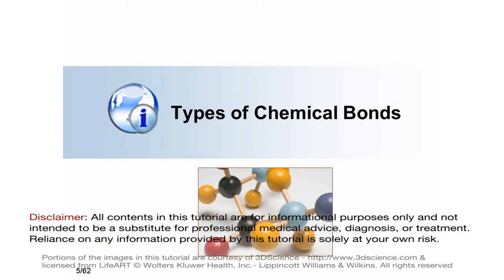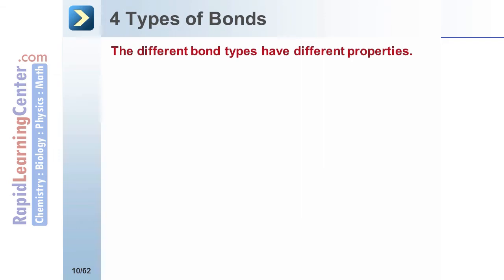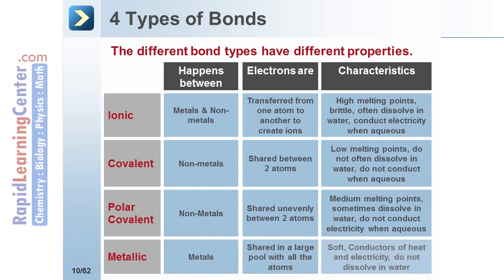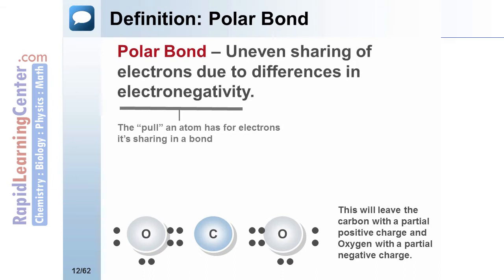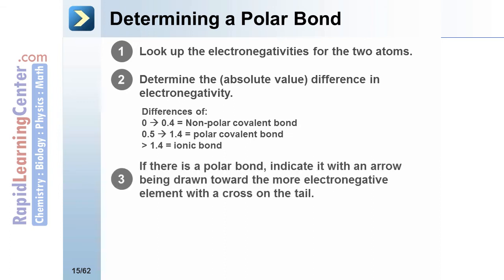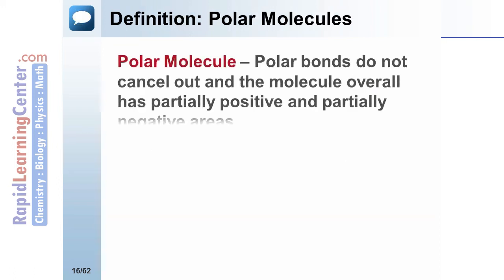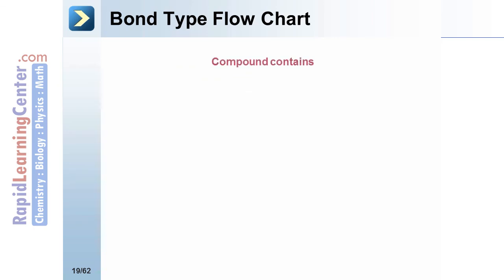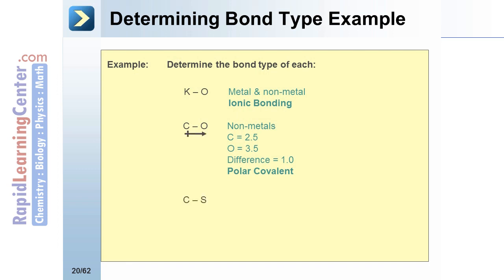Rapid Learning: Chemical Bonding and Molecular Structures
-- RL103 College Chemistry -- Chemical Bonding and Molecular Structures - Types of Chemicals Bonds - 1 of 1